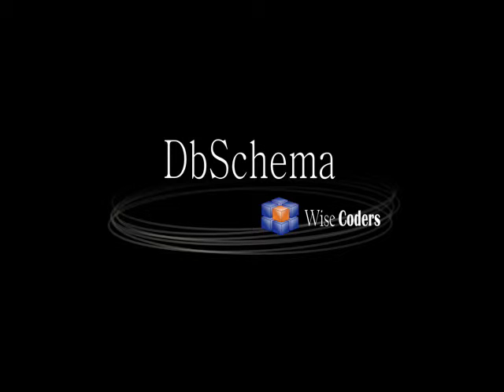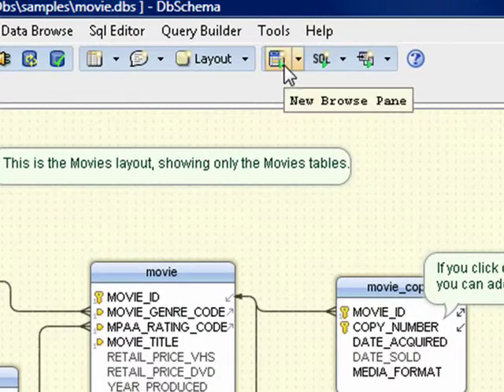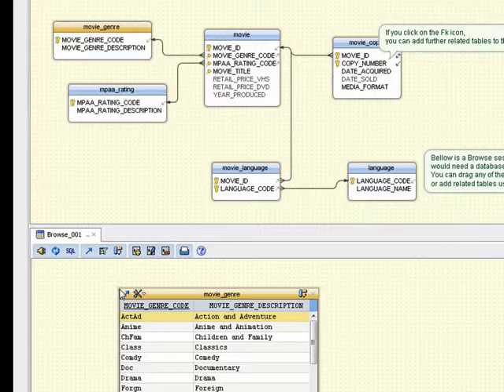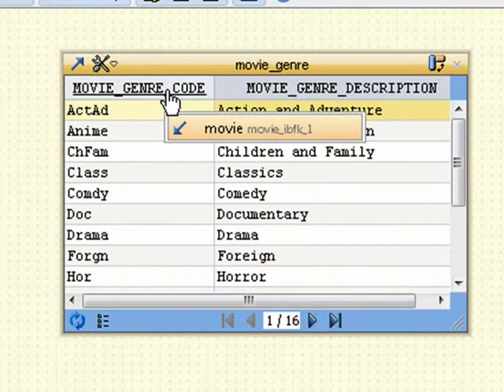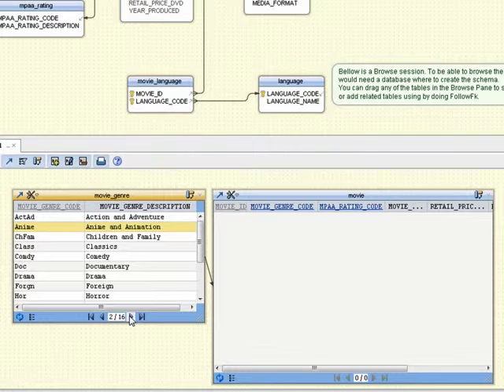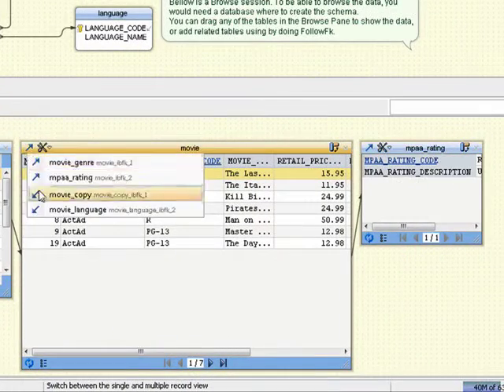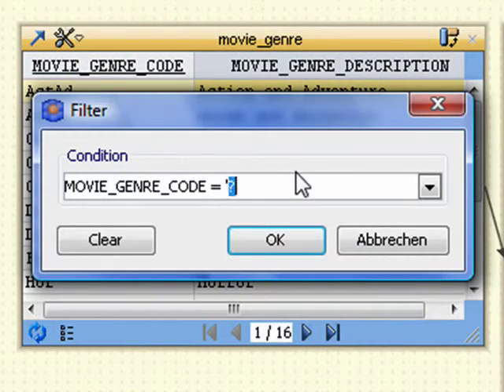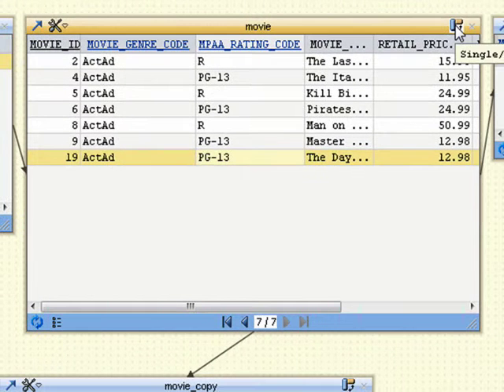DbSchema Relational Data Browse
DbSchema may browse the database data in an amazing simple and intuitive way.